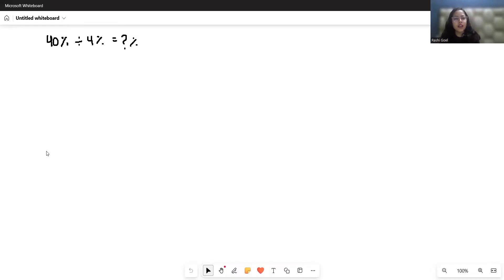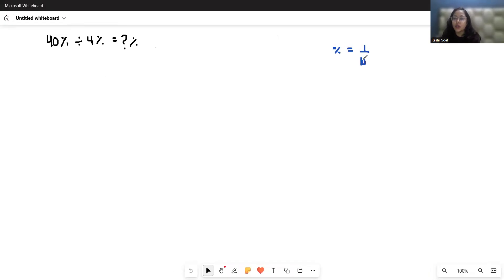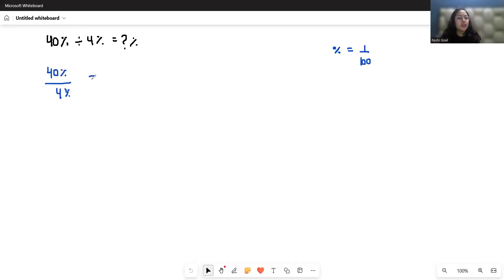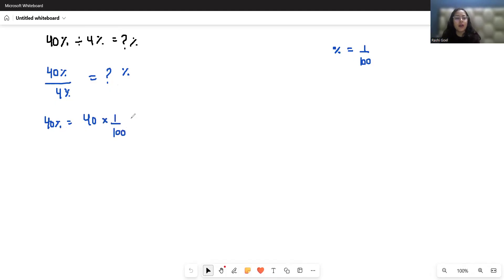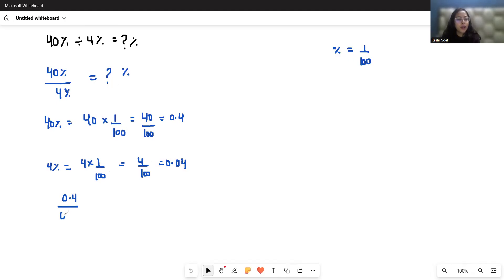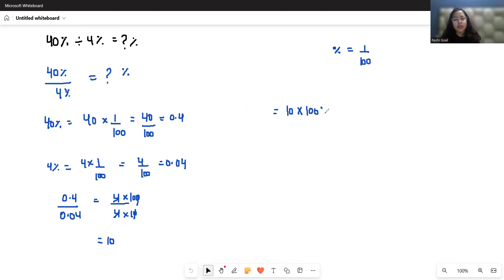40%÷4%=?% The answer is not 10. Only for smart ones! American Math Olympiad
40%÷4% = ?% The answer is not 10. Only for smart ones! American Math Olympiad

90%÷30% = ?% The answer is not 0.099. Only for smart ones! American Math Olympiad percentagesetting ‎@nehamamsarmy ‎@MindYourDecisions ‎

If you have any doubts in Mathematics or you would want me to give tricks related to any topics